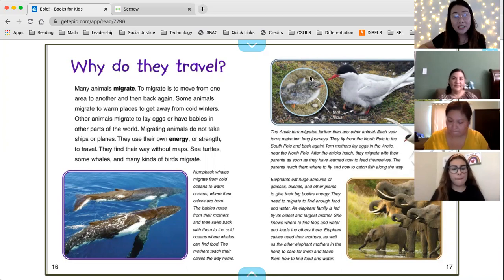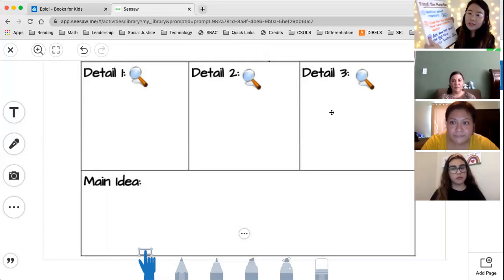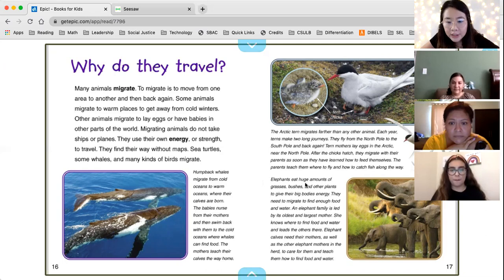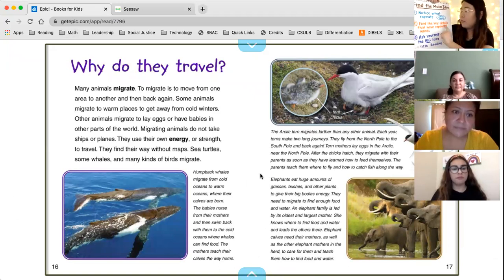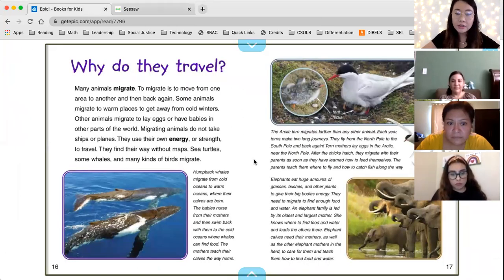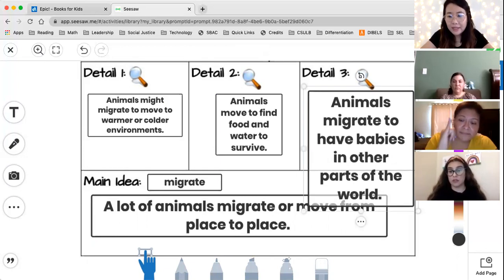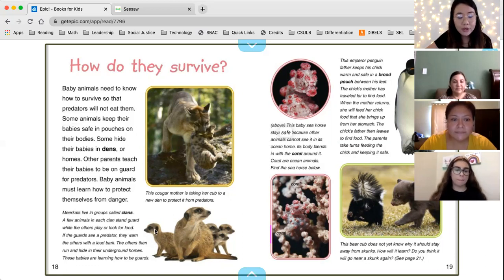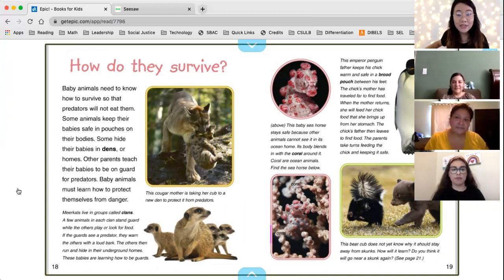Reader's Workshop - Main Idea of a Page